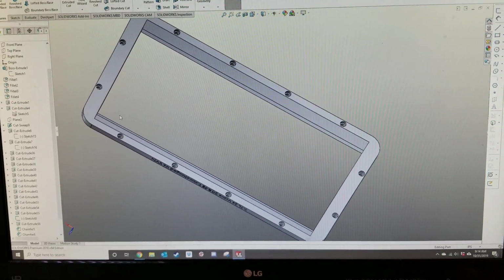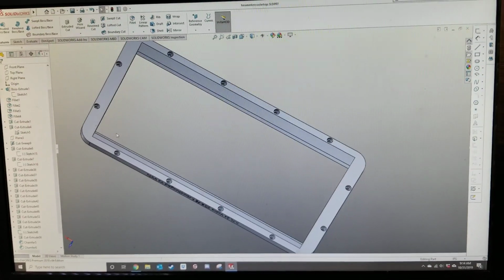3.9 liter twin turbo 2GRFE build update. All about intercooler design!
Some changes to the intercooler design